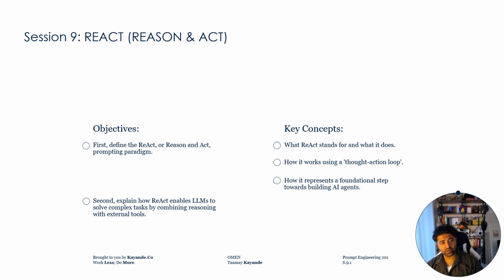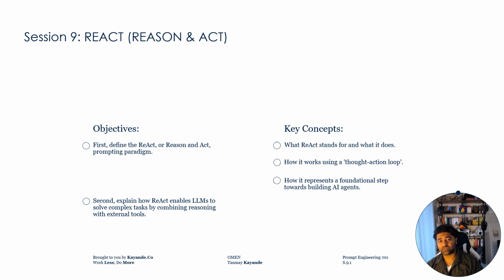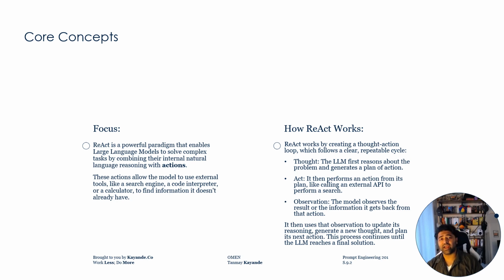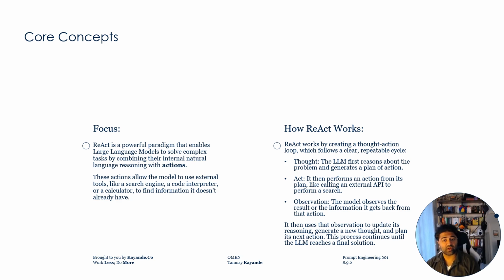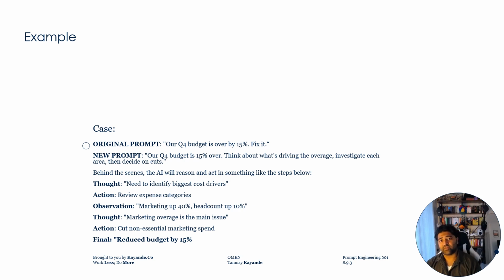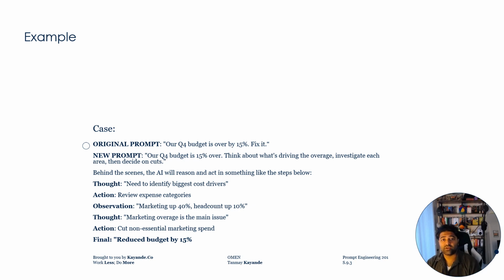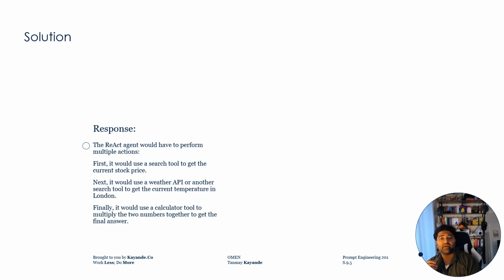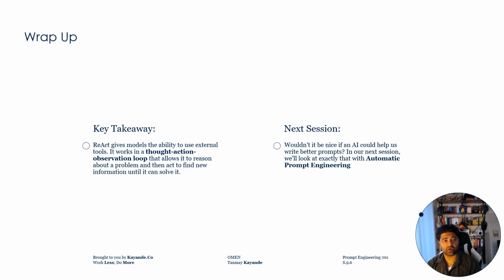Supercharge AI: Let it Search the Web & Use Tools (ReAct Prompting) (Session 9)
AI is limited by its internal knowledge—until now. This session unveils ReAct (Reason and Act) prompting: the breakthrough paradigm that lets AI search the internet, use calculators, and leverage external tools to solve real-time, complex problems. 👇

Welcome to Session 9 of Prompt Engineering 201. I'm Tanmay Kayande. For over a decade, I've advised executives across startups, SMBs, and enterprise, designing AI systems that have positively affected billions. I've uncovered the architecture patterns that drive real-world impact. Now, I'm sharing those insights directly with you.

Up to this point, our prompts have relied on the AI's existing knowledge. But what happens when the answer requires fresh data, external calculations, or real-time information? This is where AI's true utility for complex business problems emerges: by empowering it to *act*.

*In this concise session (less than 5 minutes), you will learn:*
+ *The precise definition of the ReAct (Reason and Act) prompting paradigm:* what it stands for, and how it fundamentally changes an LLM's capabilities.
+ *How ReAct enables LLMs to tackle complex tasks* by intelligently combining internal reasoning with the strategic use of external tools—like web search or computational aids.
+ We'll explore ReAct's 'thought-action loop' and understand why it represents a foundational step towards developing true AI agents for your enterprise.

Stop confining AI to its memory. Start equipping it to *do*.

Don't miss a single session in this 15-part course.